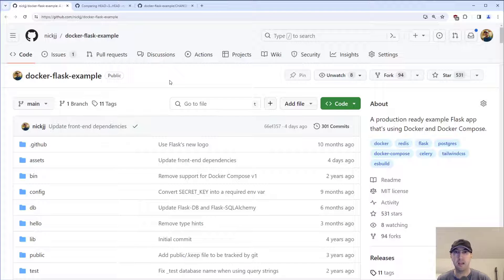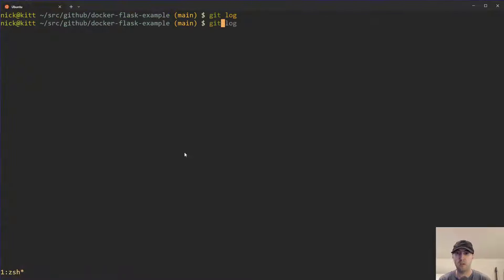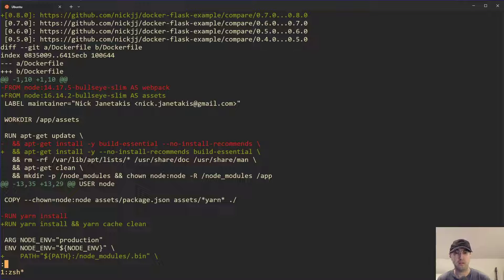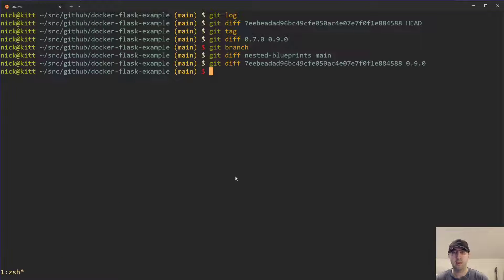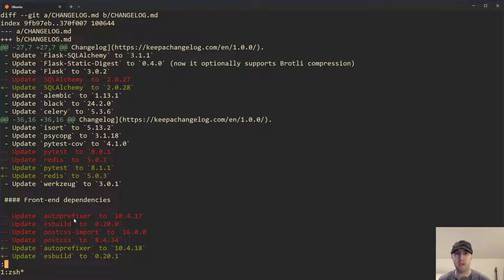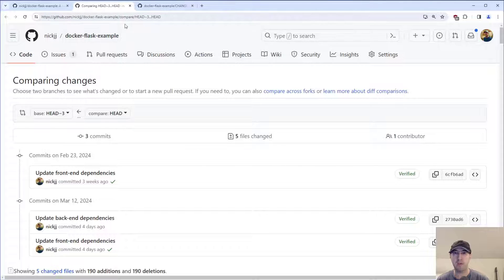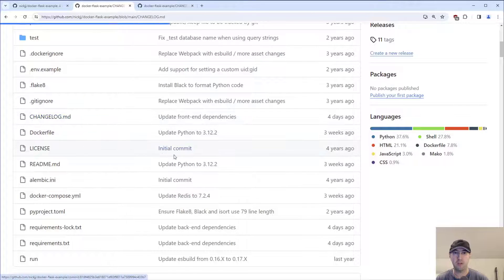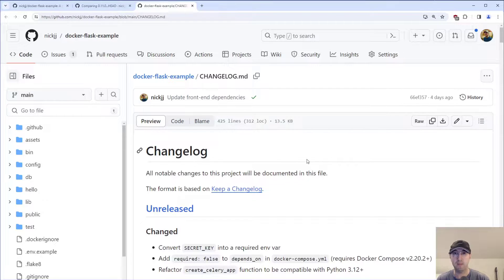Git Diff 2 Different Commits, Tags or Branches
This can be used to help identify errors in production or evaluate changelogs.

TIMESTAMPS
0:00 -- Intro
0:19 -- One use case for this
0:36 -- Diffing 2 commits
1:19 -- Diffing 2 tags
1:56 -- Diffing 2 branches
2:24 -- Combining reference types
3:07 -- Comparing references on GitHub
4:41 -- Creating changelog links